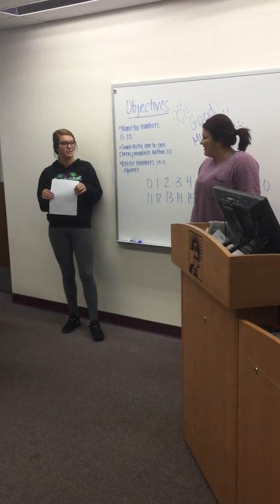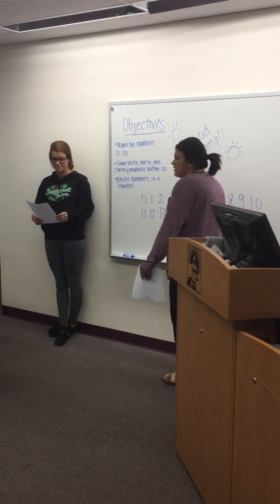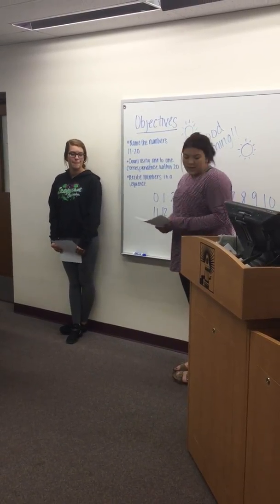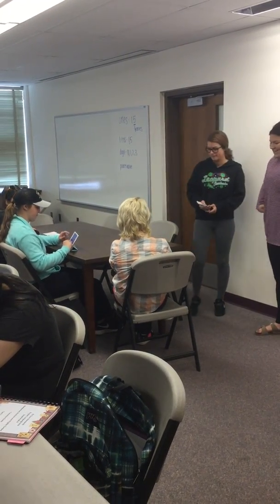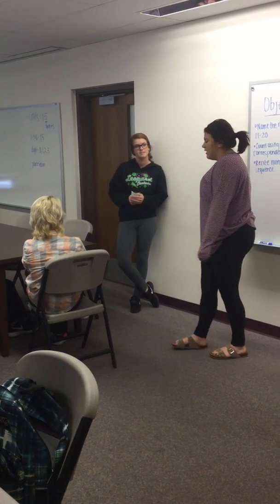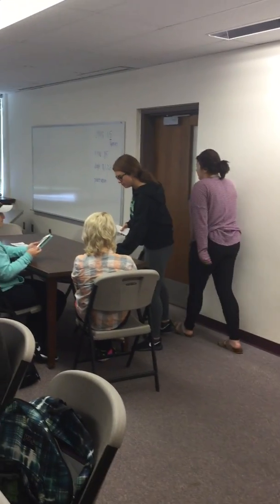Julie Naylor and Lexi Cogis Co- Teaching
ESP 210